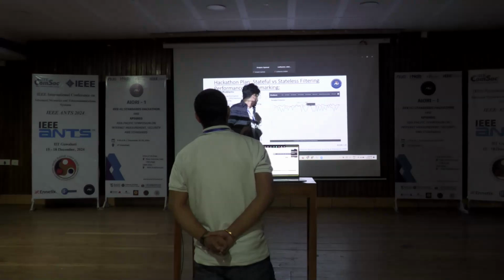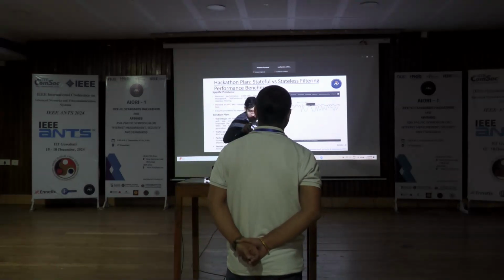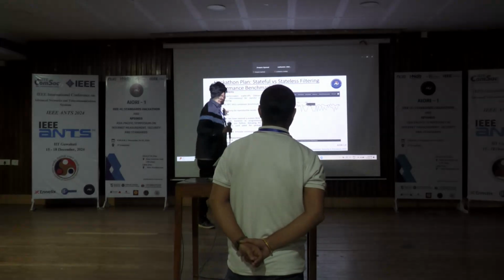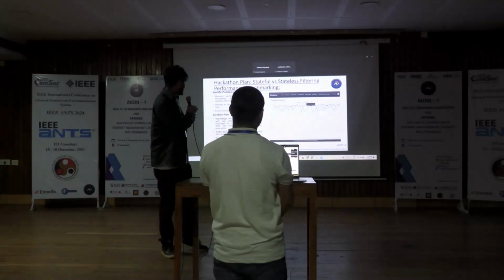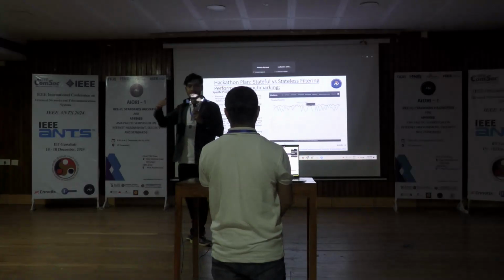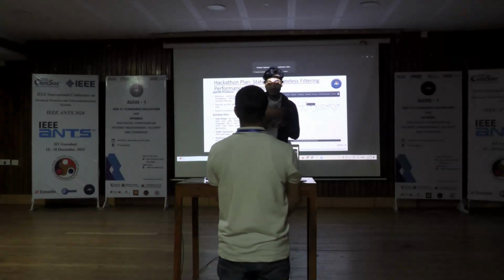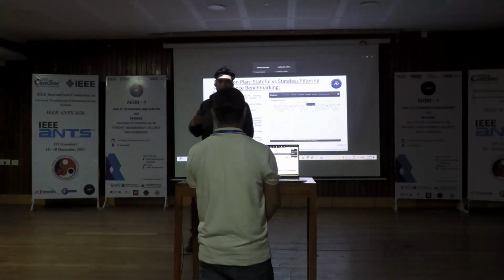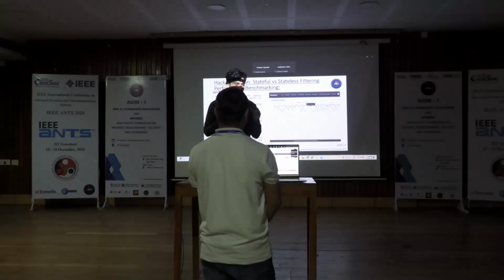AIORI-1 Hackathon Grand Finale – Team Throughput Thieves Presentation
Team Members:
Debdeep Banerjee
Sudhanshu Shekhar
Joydev Hazra

Problem Statement #4:
Stateful vs. Stateless Filtering – Performance Comparison